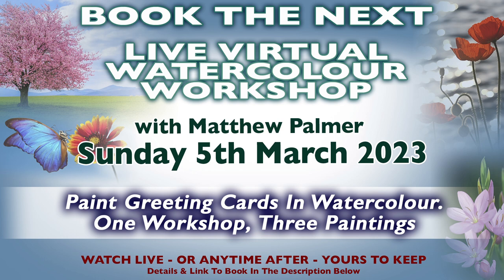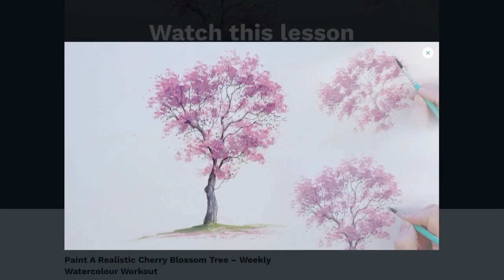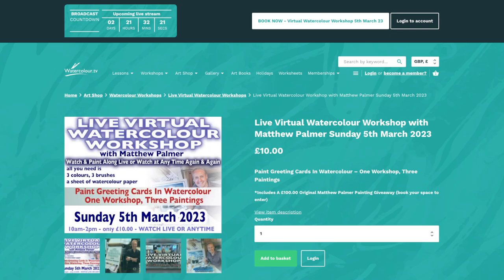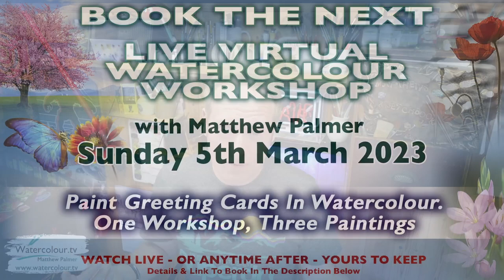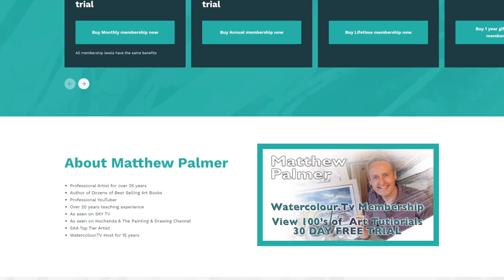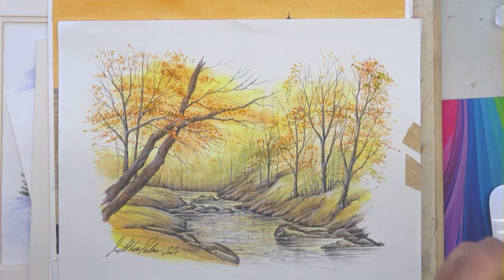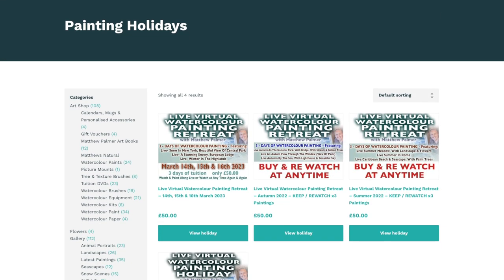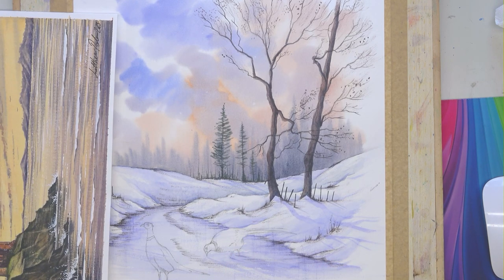Arty Chat News Update - 2nd March 23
Live Virtual Watercolour Workshop with Matthew Palmer Sunday 5th March 2023 - £10.00 - Paint Greeting Cards In Watercolour – One Workshop, Three Paintings .. LIMITED SPACES LEFT

Saturday 4th March 2023 In-Person Workshop at Compton, Near Guildford, Surrey